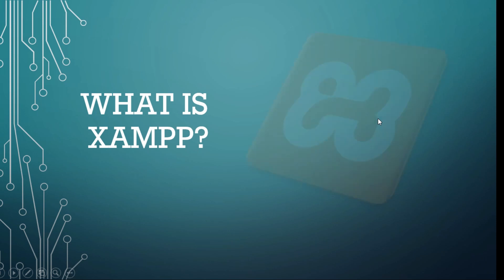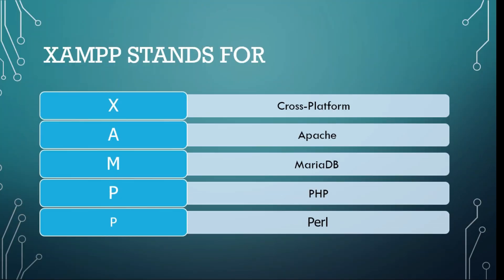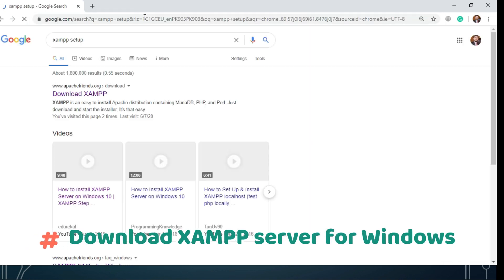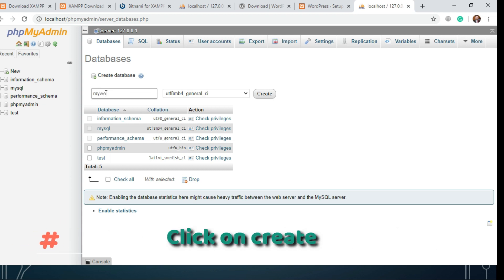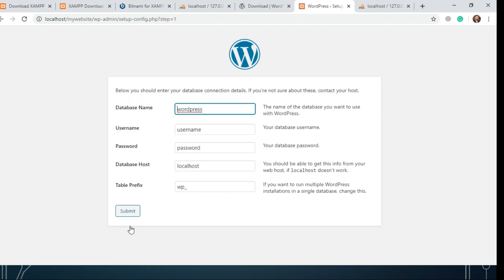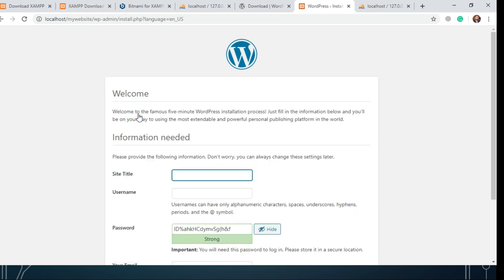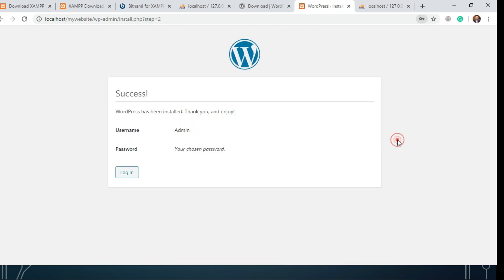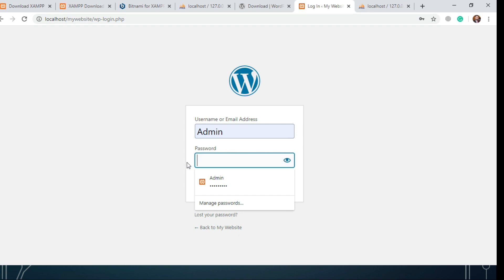How To Install WordPress on Localhost? XAMPP Step by Step Installation Guide For Beginners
In this video, HowToInstallWordpress on xampp server with step by step installation guide especially for beginners is explained. Install Wordpress on localhost and setup a complete environment on your computer without any expenses.

Download latest version of WordPress and start your installation process.
But if you want to work on live server or successfully understand the process on localhost and want to build your own website on the internet, you need the following steps for this purpose:

SEO and Reseller Hosting
VPS, VPN and Proxies
Follow us, if you are interested to get the latest updates about our amazing, packages and many more: